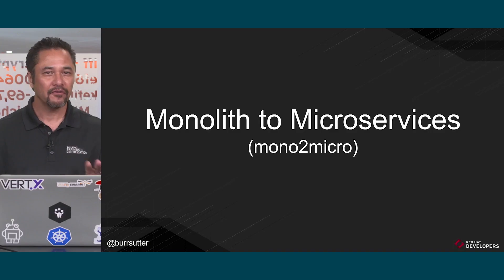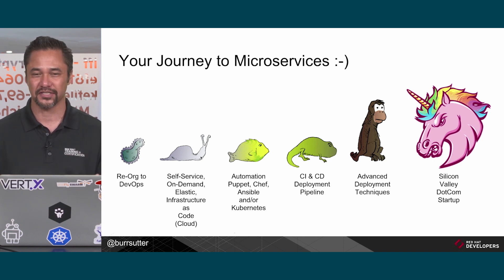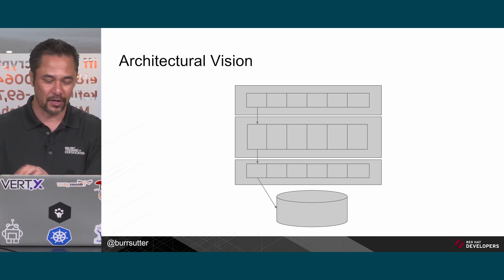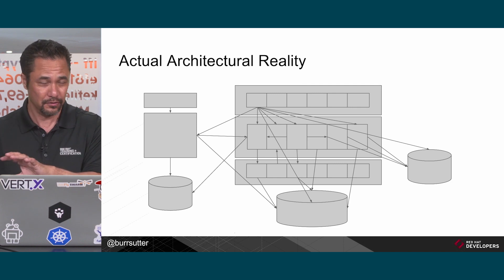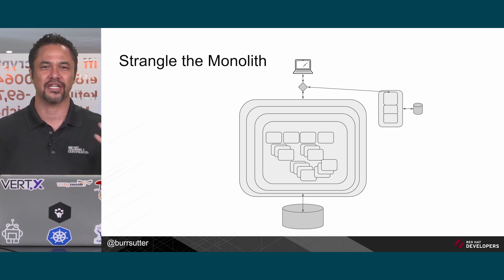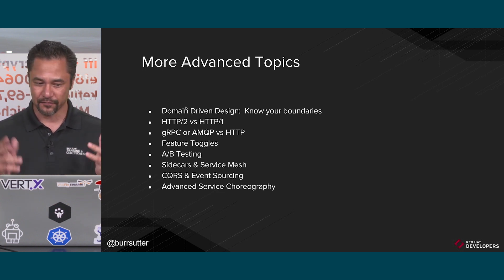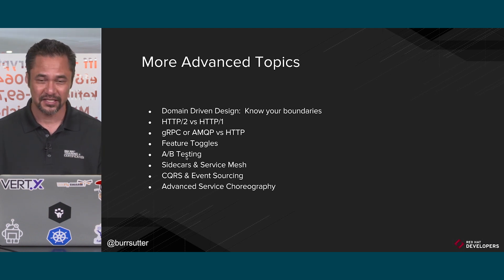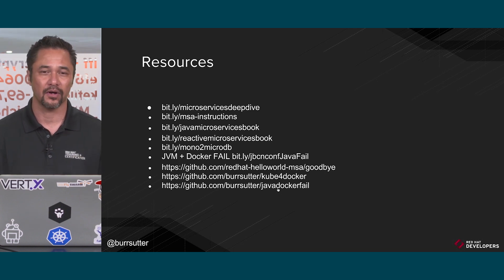Moving from Monolith to Microservices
Developed in partnership with RedHat, learn about the right frameworks and tools to build your microservices architecture with lecture 12 from our course “Developing Cloud Native Applications with Microservices Architectures” located

In this lecture you’ll learn about:
-Benefits of monolithic vs microservices archtectures
-The strangler fig concept
-Basic organizational impacts of changing to microservices

Get more info on cloud-first applications by browsing our Learning Path “Building and Deploying a Cloud Native Application” located